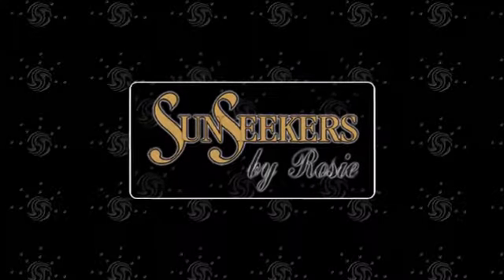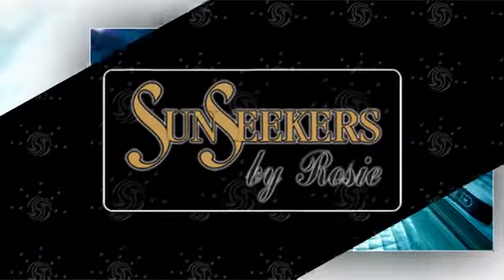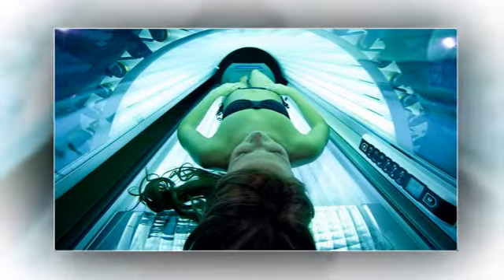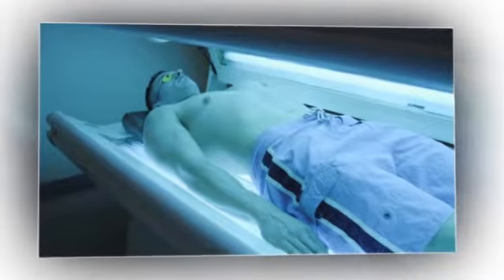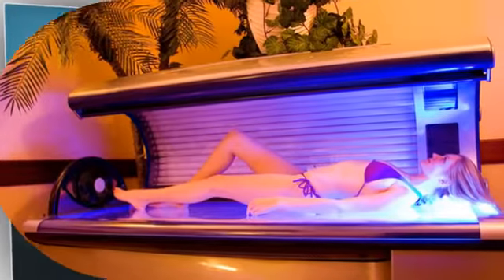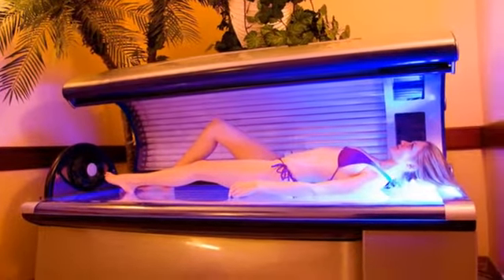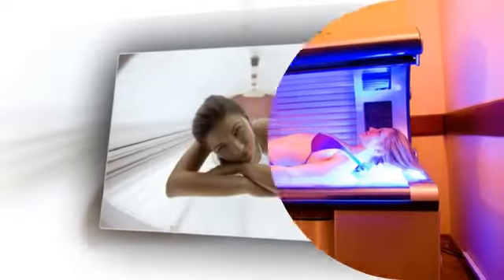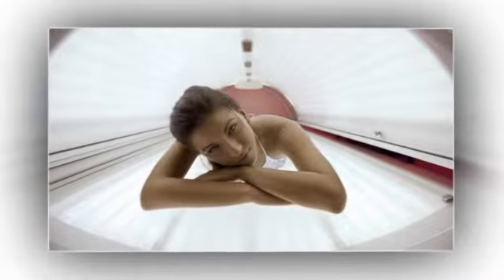Sunless Tanning | Sun Seekers by Rosie - Green Bay, WI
We have a variety of tanning packages perfect for all types of customers. Thanks for choosing Sun Seekers Tanning by Rosie.